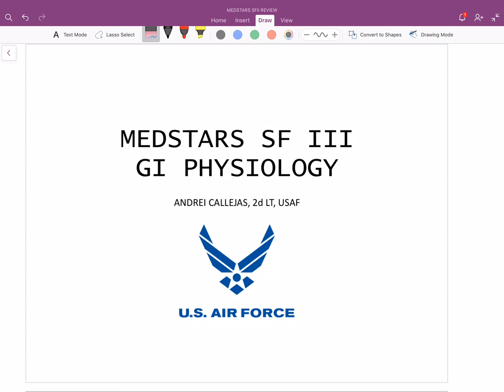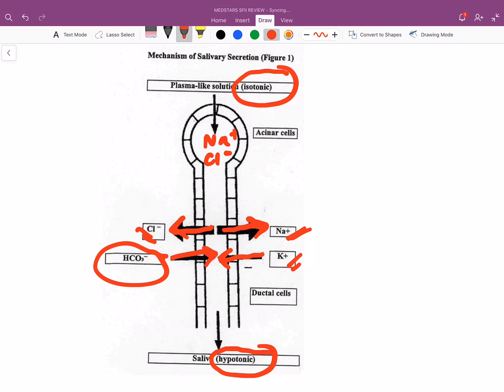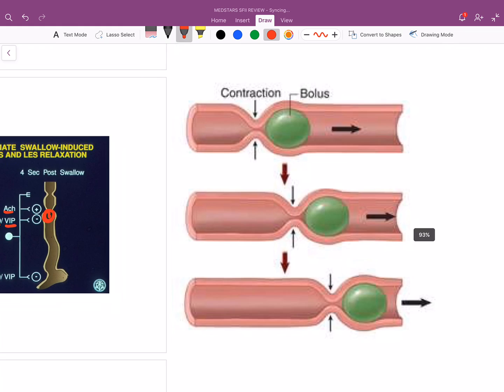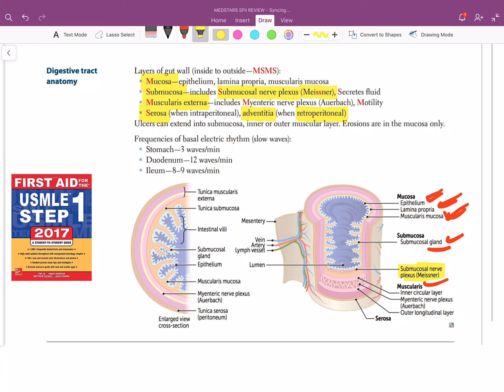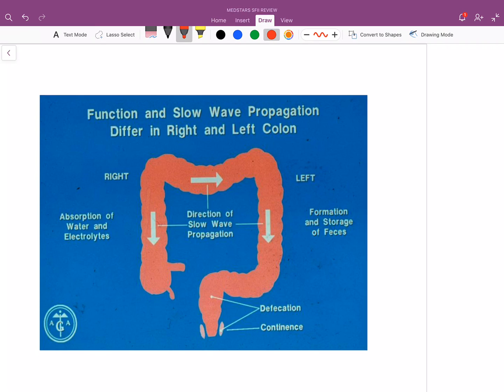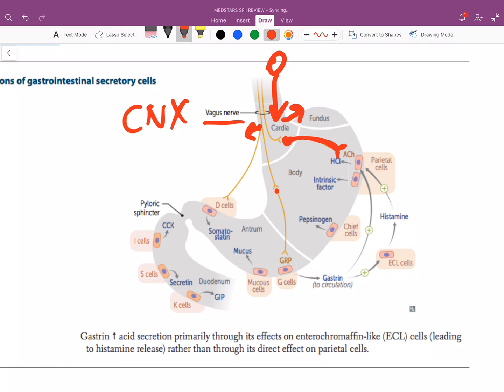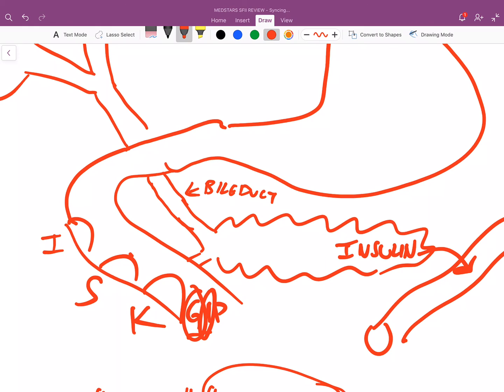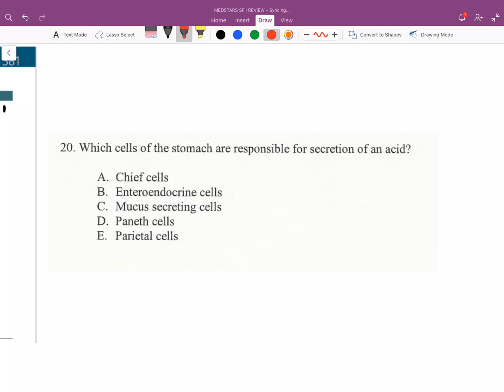Andrei Callejas's SF III Exam 3 Review Part 1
Review of Dr. Littleton's Physiology of the GI Tract